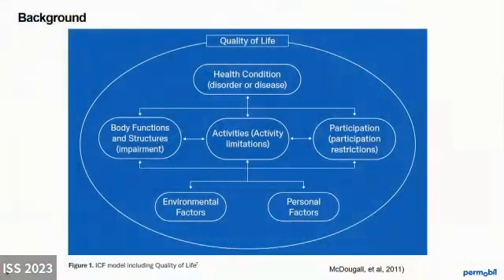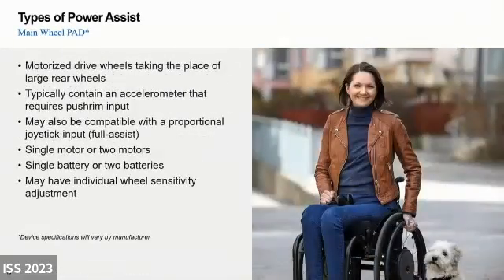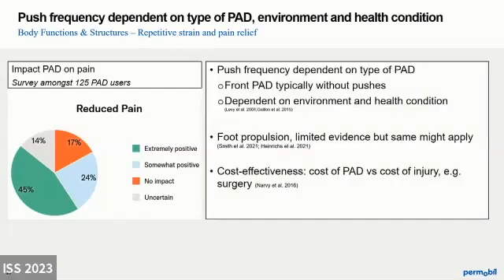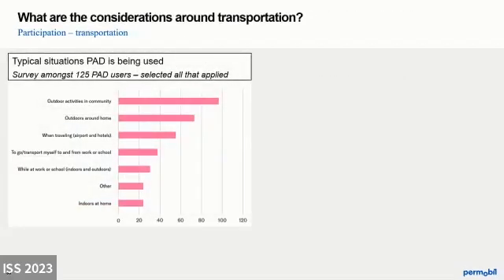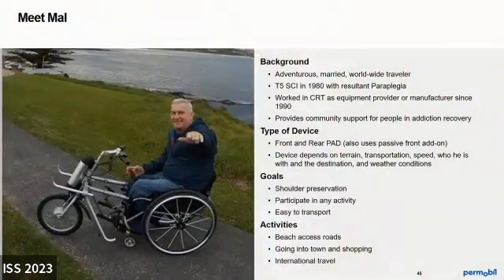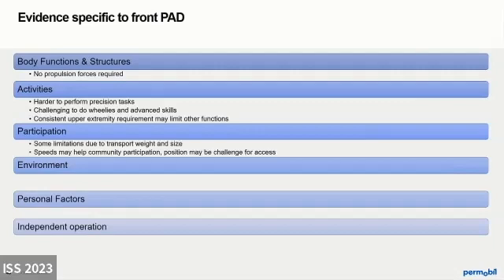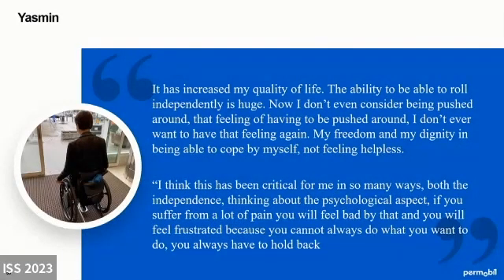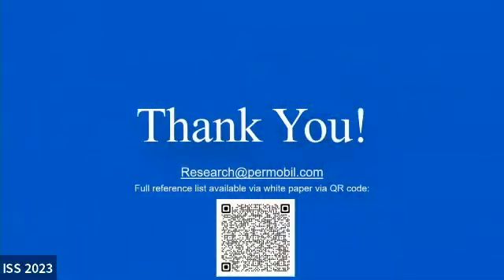IC18: Power Assist Devices: Show me the Evidence!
Full Bundle title: Manual Wheelchairs, Pt. 2: Power Assist & Other Clinical Considerations

Title: IC18: Power Assist Devices: Show me the Evidence!

IC: 18

Presenters / Authors: Carla Nooijen, PhD; Jennith Bernstein, PT, DPT, ATP/SMS

To register for the full Manual Wheelchairs, Part 2: Power Assist & Other Clinical Considerations and receive CEUs, please visit our Continuing Education platform